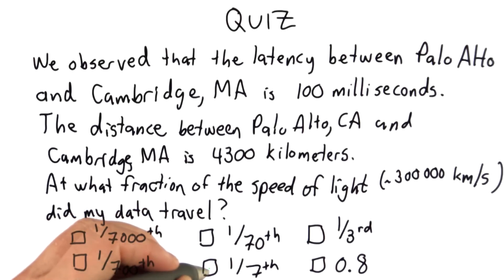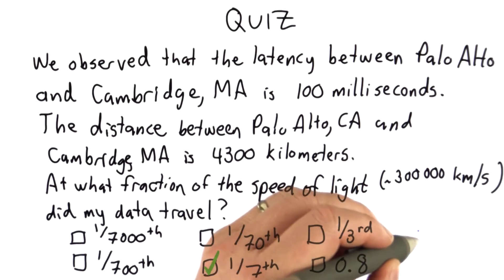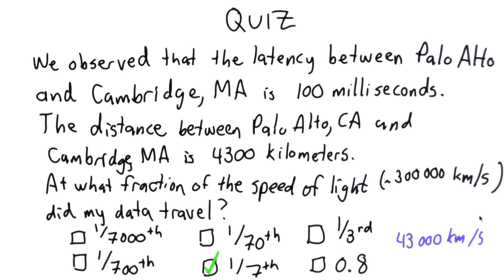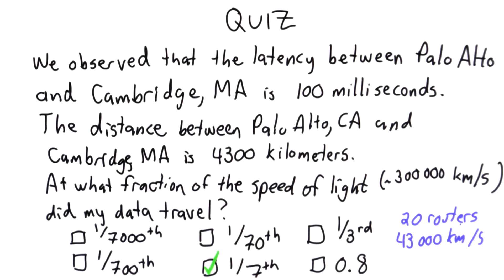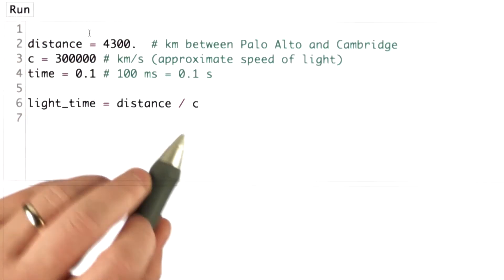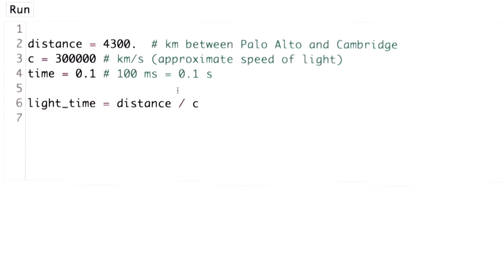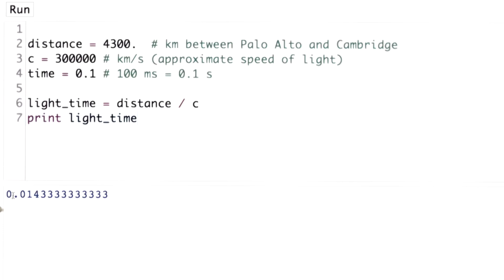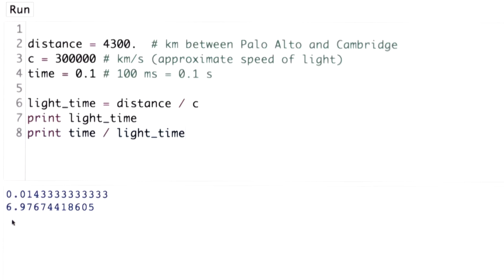Traveling Data - Intro to Computer Science